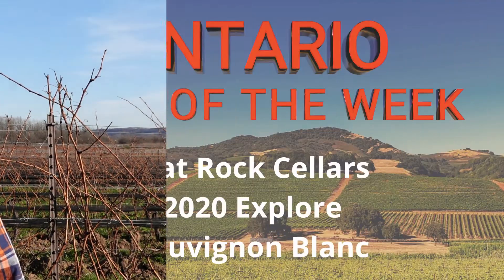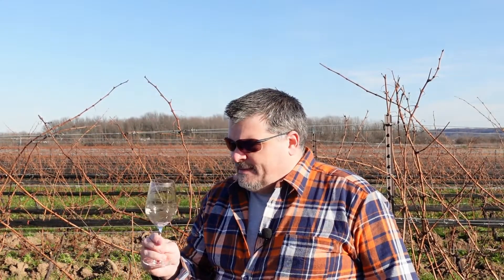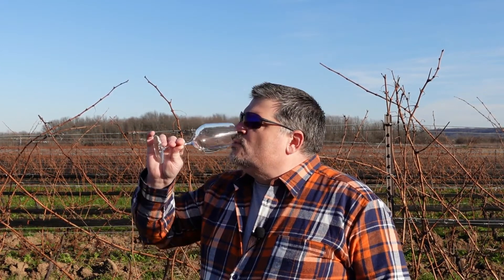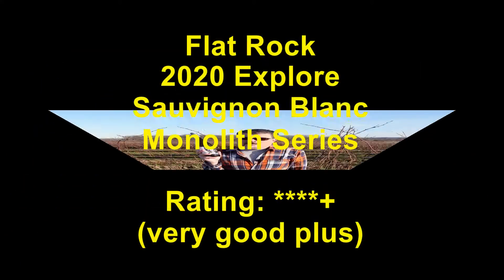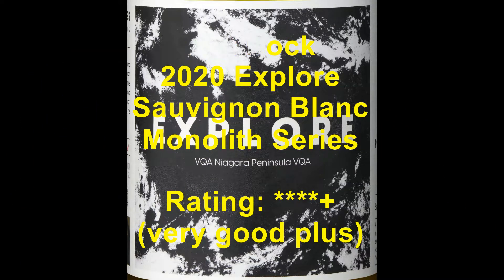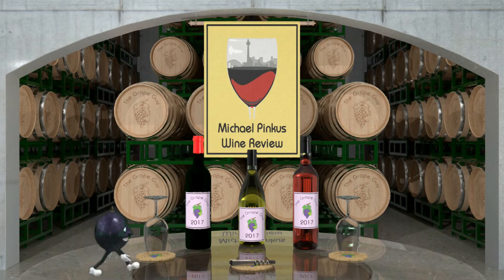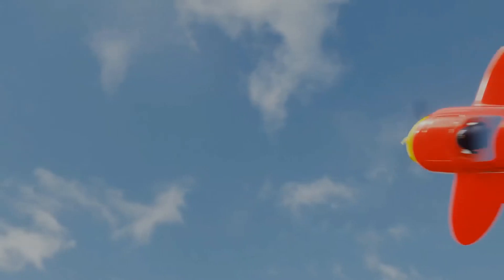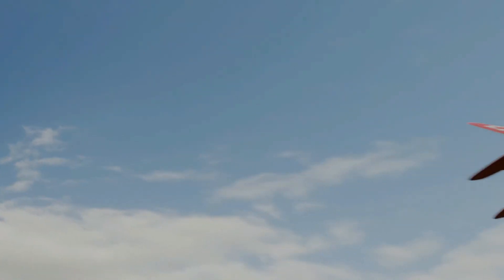Flat Rock 2020 Sauvignon Blanc, Explore Series (Ontario Wine)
Ever wonder if Flat Rock is going to make more than Chardonnay, Pinot Noir and Riesling? The answer might surprise you : Flat Rock 2020 Sauvignon Blanc, Explore Series (available at the winery and online).

Catch Michael Pinkus, the Grape Guy, every Monday for an "International" wine review; every Wednesday for an Ontario wine review and now a Spirits review at the end of every month.

To learn more about Flat Rock Cellars visit their

OR link to everything new on the website, video or podcast through my LinkTree:

Also listen to the PODCAST:
“Two Guys Talking Wine” on SoundCloud: